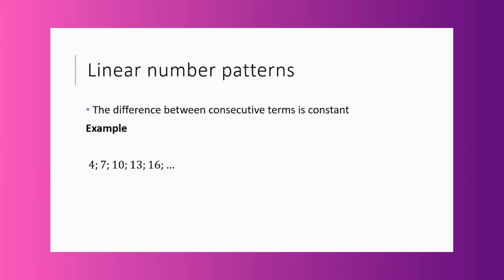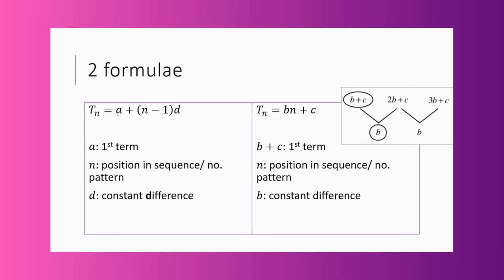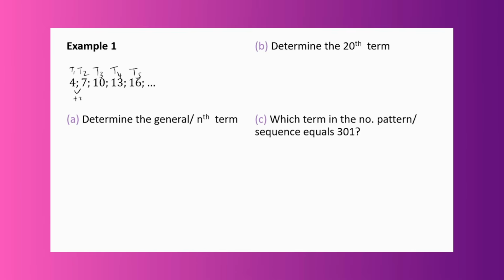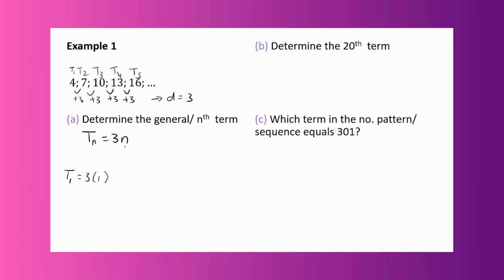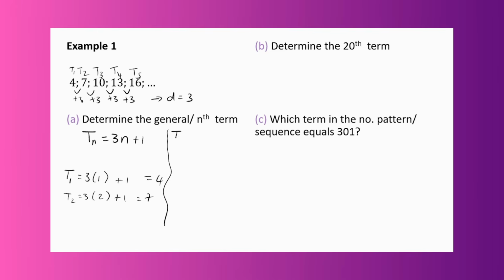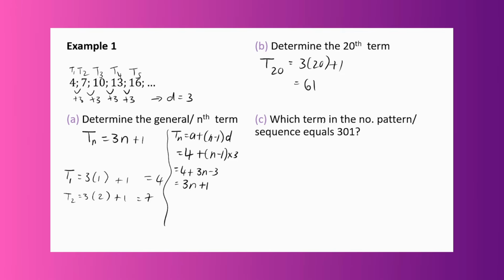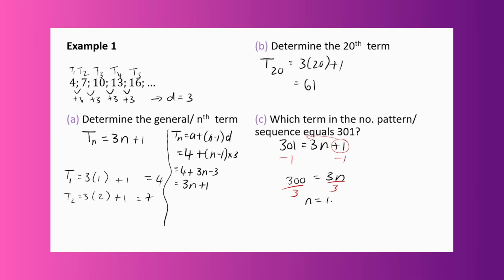Grade 11: Linear number patterns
Revision of linear number patterns with an example.

0:00 Intro
0:43 Formula
1:56 Example